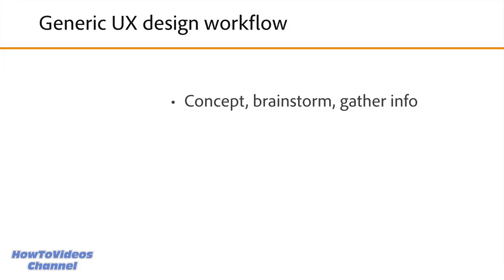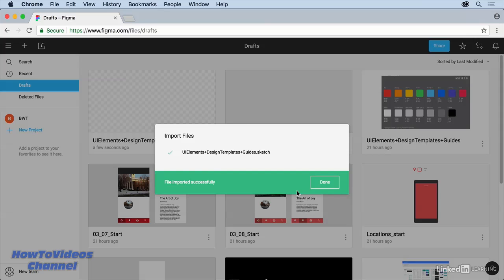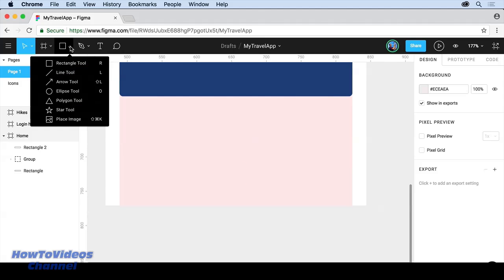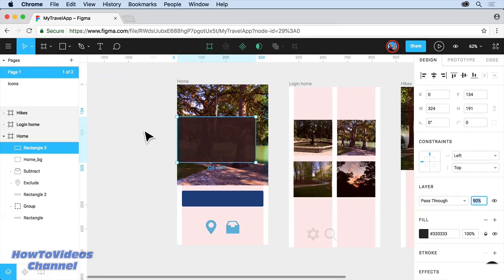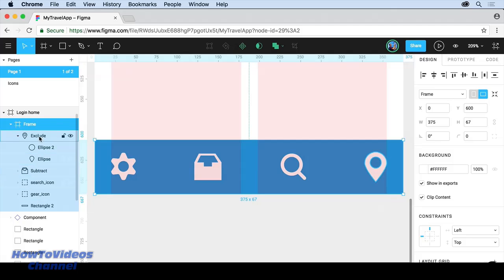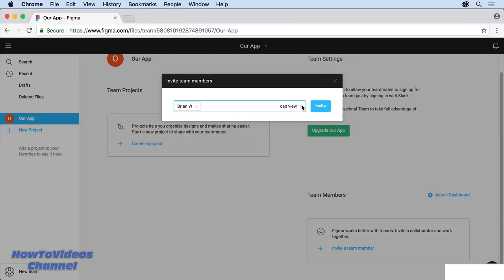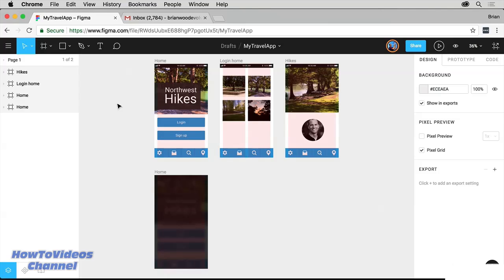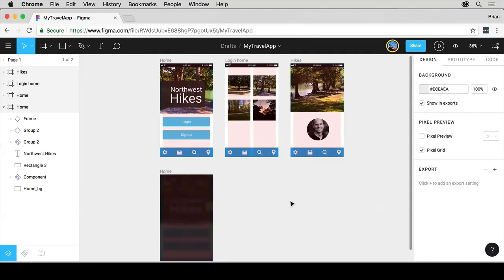Figma Master Course | Learn Figma for UX/UI Design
Description:

                    Figma is a powerful UX design application and collaboration tool that runs online.
In this course, you’ll learn how to use all of Figma’s core features, including interface basics, keyboard shortcuts, and shape tools. Learn how to navigate around Figma and view the panels and tools you need when you need them

Who this course is for:
    UX Designers
    Anyone interested in learning how to use Figma

Content:
1. What is Figma?
2. Course files
3. Setting up a project
4. Import from Sketch
5. Set up frames and working with pages
6. Create and edit shapes
7. Drawing
8. Images and masking
9. Adding & formatting text and layers
10. Components
11. Constraints and Versioning
12. Understanding prototyping
13. Create a prototype
14. Team setup and creating a team project
15. Team Libraries
16. Previewing
17. Sharing files
18. Commenting
19. Exporting assets
20. Conclusion